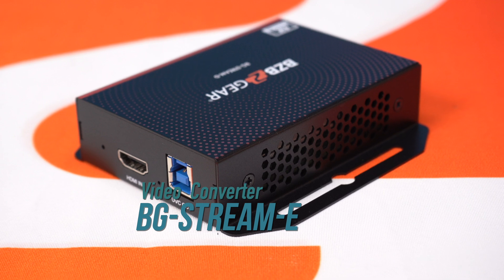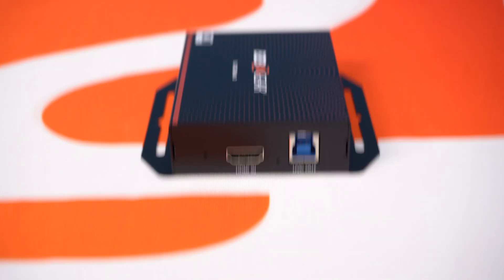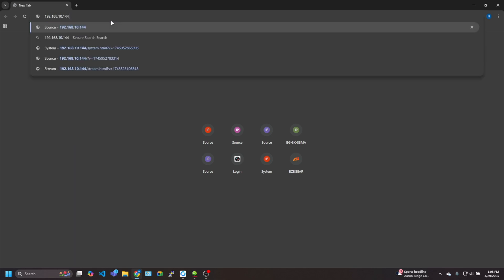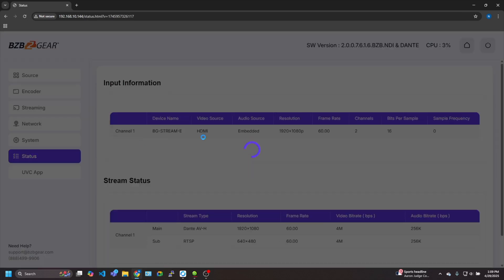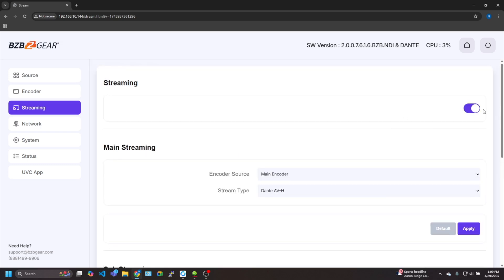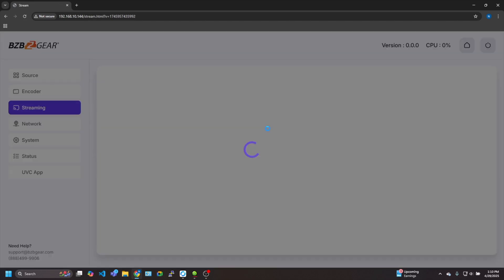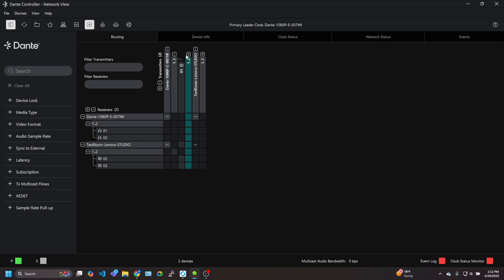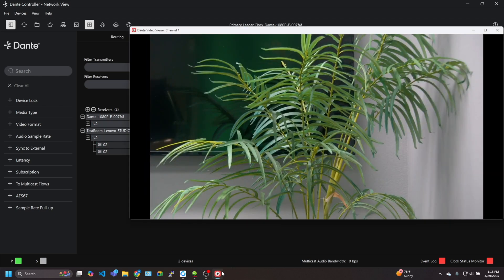How to Convert HDMI to Dante AV-H with the BZBGEAR BG-STREAM-E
In this demo, we show how to convert an HDMI video source into a Dante AV-H stream using the BZBGEAR BG-STREAM-E encoder. Follow along as we walk through the setup process to easily integrate HDMI devices into a Dante AV-H network for low-latency, AV-over-IP workflows.

The BG-STREAM-E supports encoding up to 1080p60 video and is fully compatible with Dante AV-H, making it an ideal solution for live production, education, corporate AV, and broadcast applications.